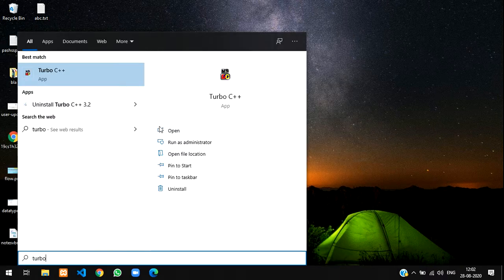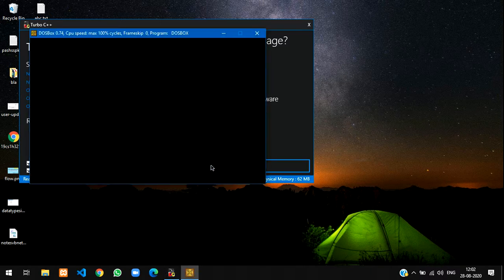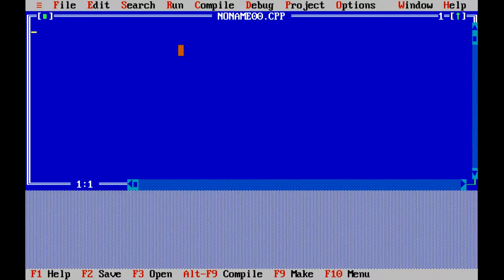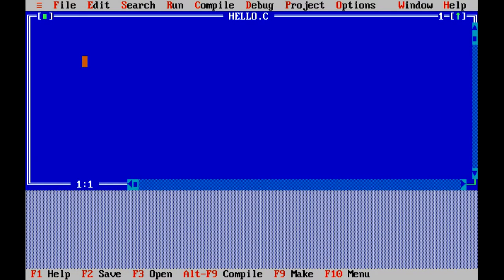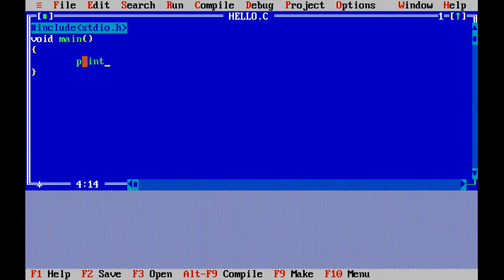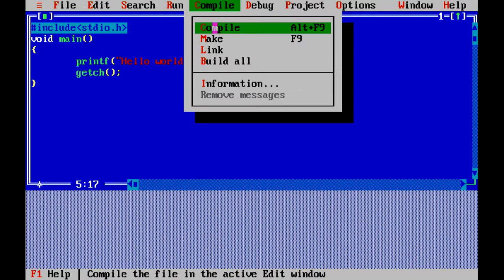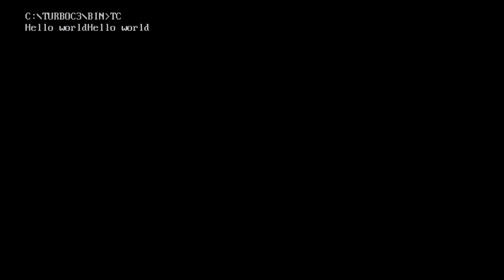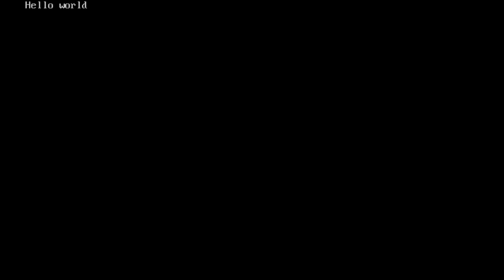C Programming Part 1 | Hello world in C | First Hello world program in C Programming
Hello guys, in this video, you will learn how to write your first C program "The HELLO WORLD".